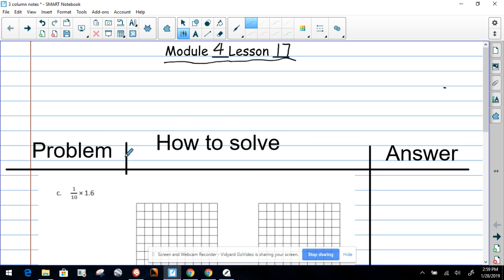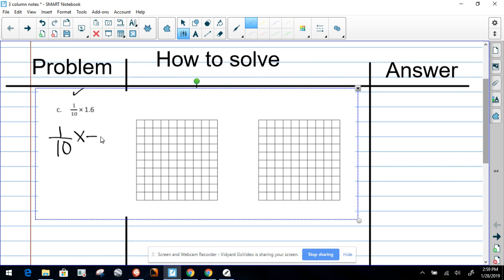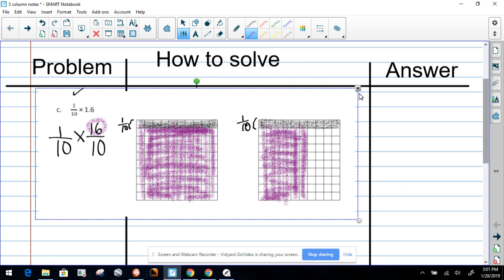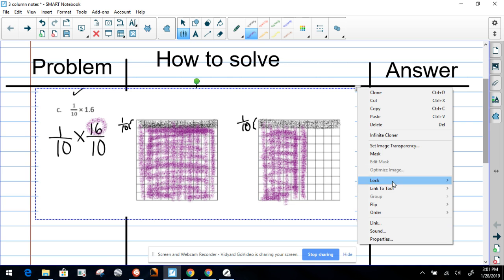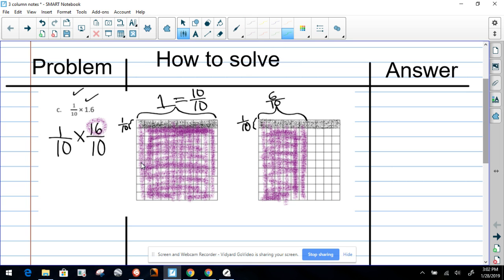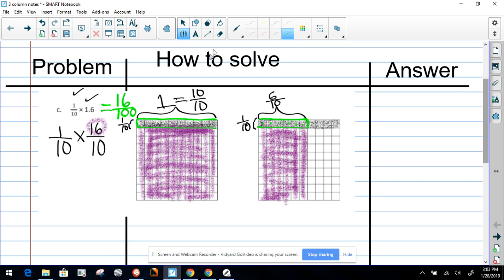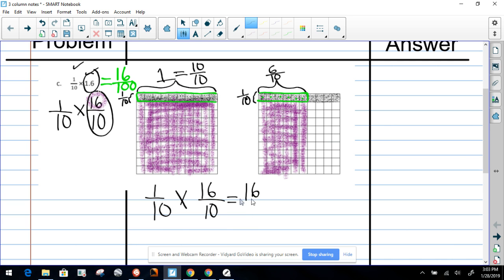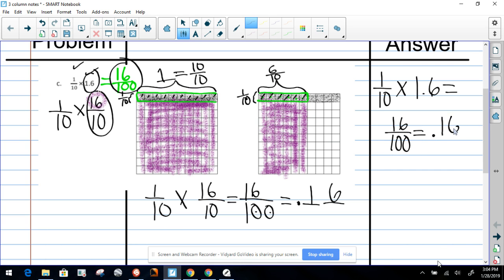Fractions - M4L17 Multiply fractions as decimals part 1.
This video demonstrates how to multiply a decimal number times a fraction using the area fraction model.  Each fraction is clearly represented pictorially.